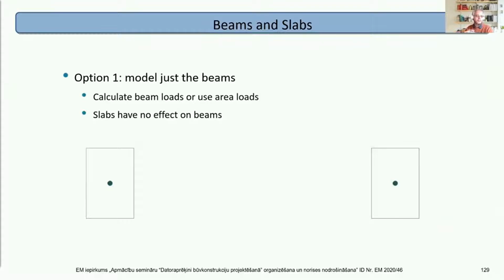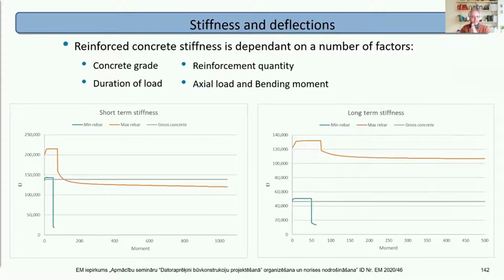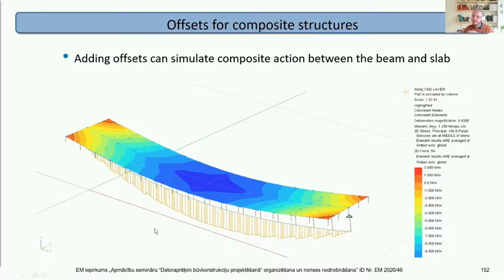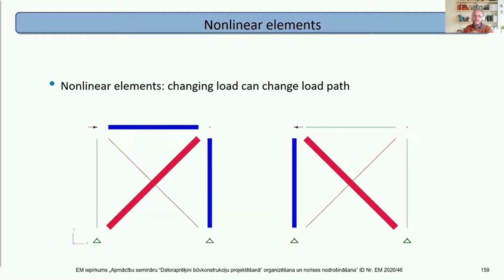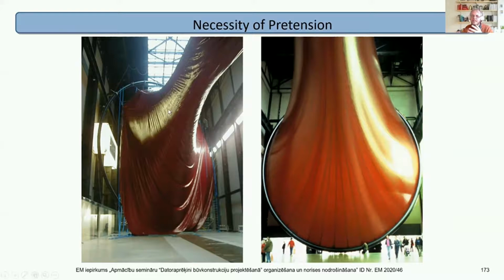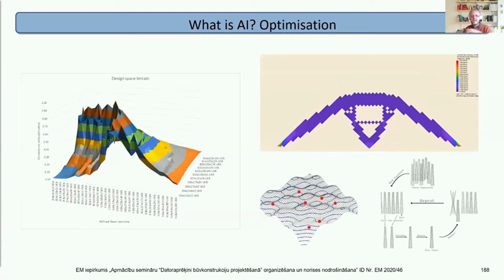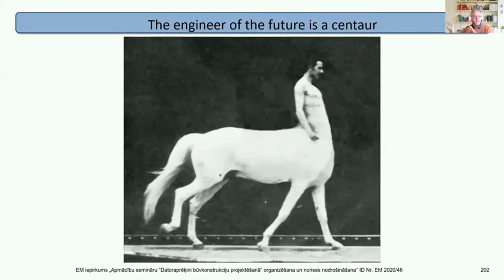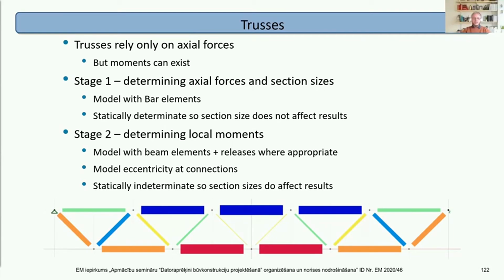05.10.2020. Good practice in finite element analysis (seminar part.3)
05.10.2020. Peter Debney seminar EN part.3